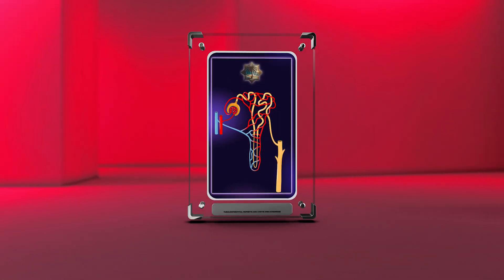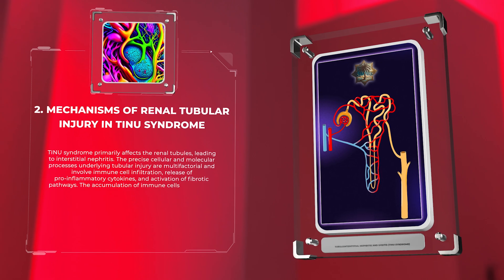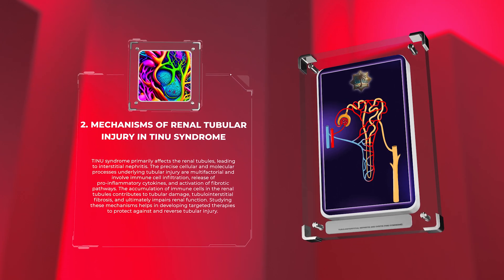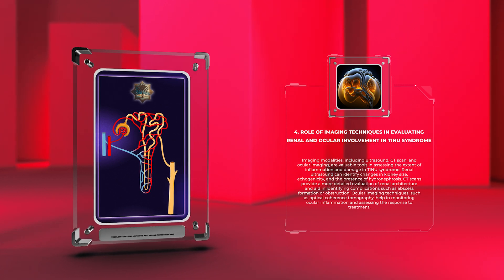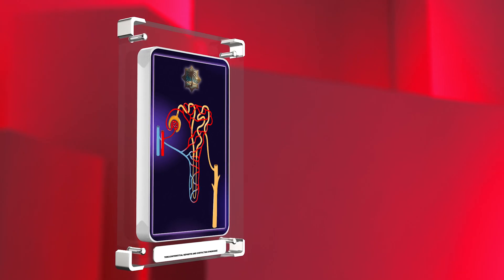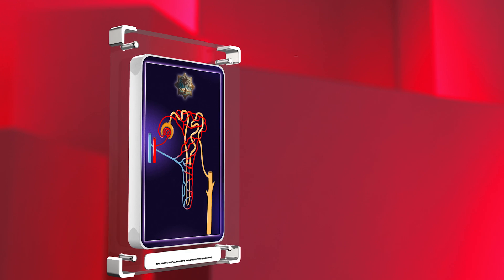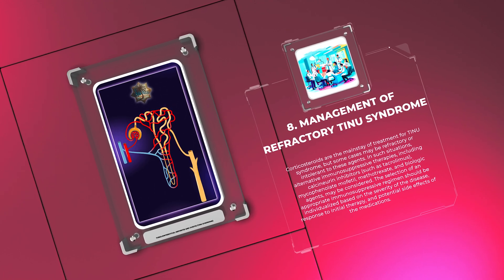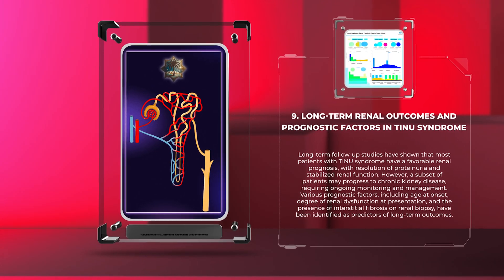Tubulointerstitial nephritis and uveitis TINU syndrome